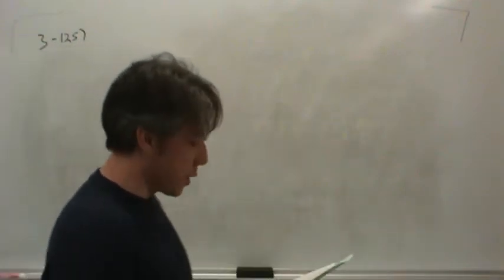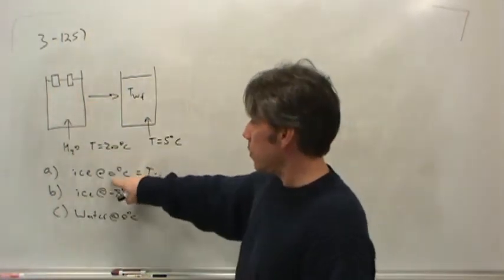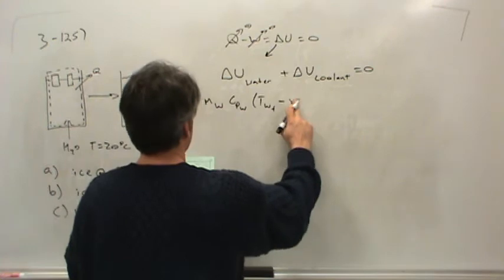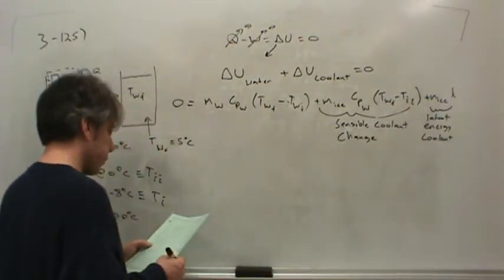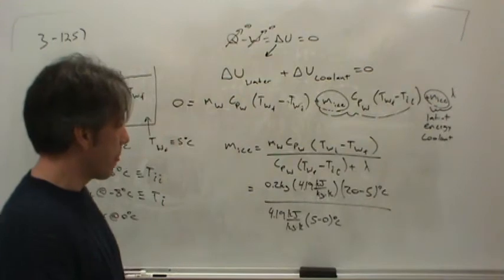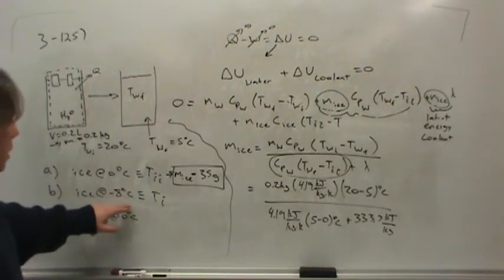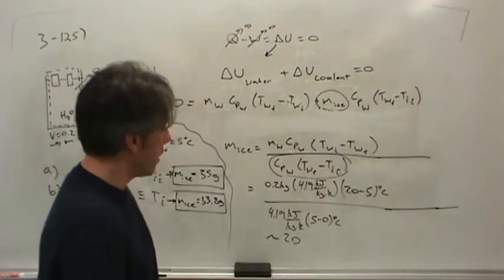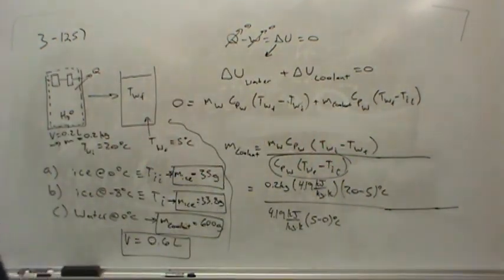MET 220 3 125